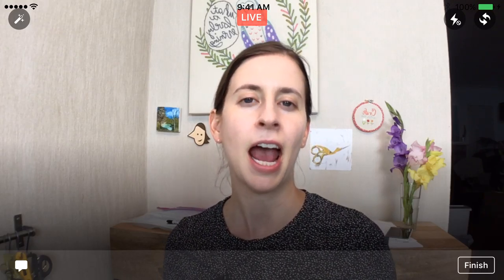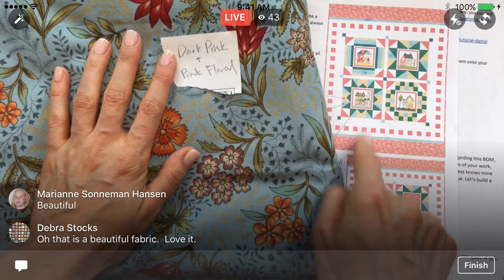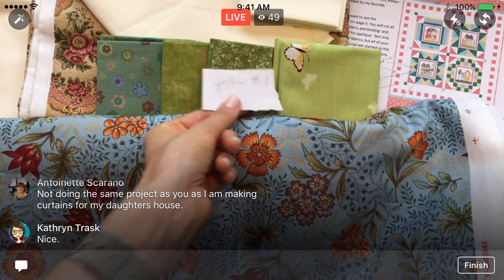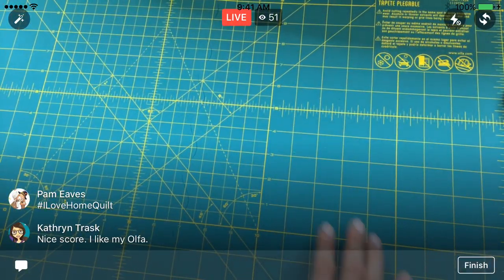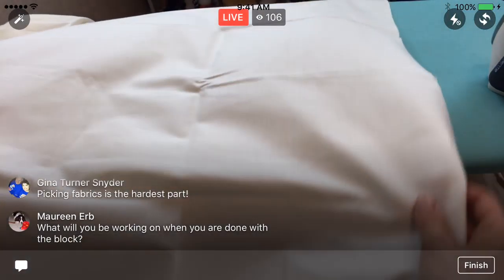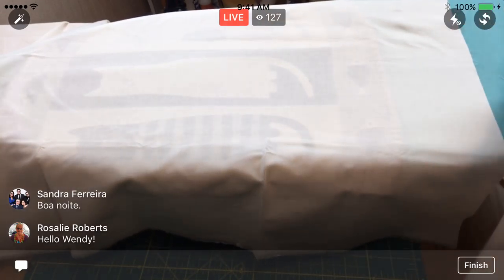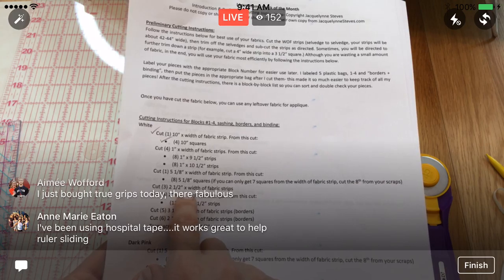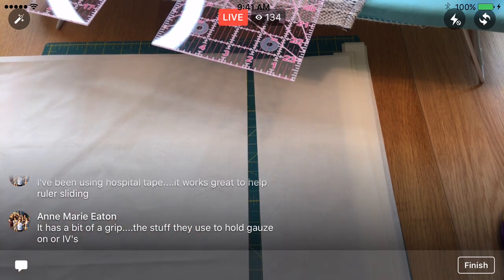Cutting fabric - Vid 1 “I Love Home” BOM - Designer Series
Facebook LIVE recording from August 7, 2017 –
Started the Jacquelynne Steves, “I Love Home” Block of the Month quilt along. Shared how I picked my fabric, and started cutting.

“I Love Home” Block of the Month quilt along by Jaquelynne Steves (It’s FREE!)

none, this is the first one.

Olfa Folding Mat

Olfa “Splash” Rotary Cutter, 45mm, quick blade change

Flatter Starch

Wonder clips (I used these instead of pinning)